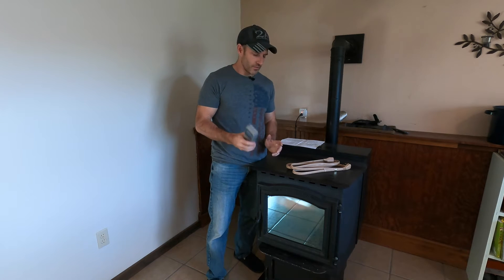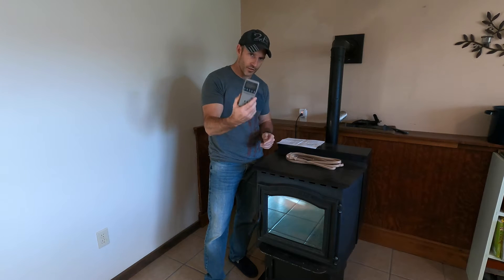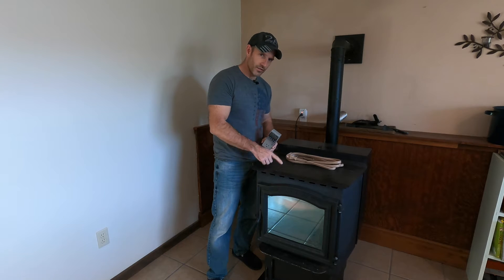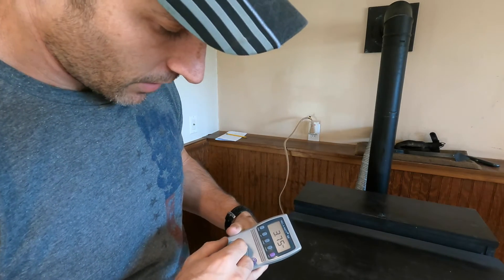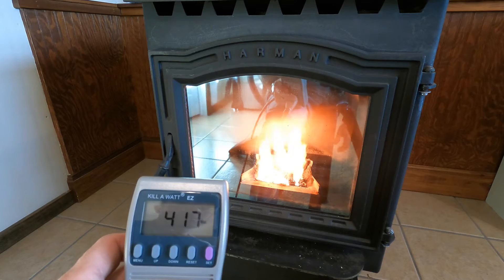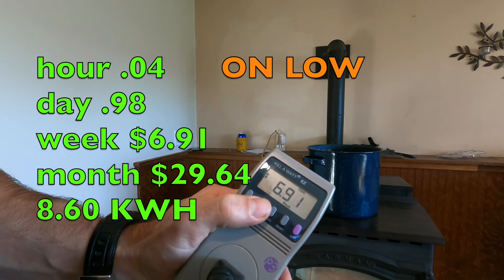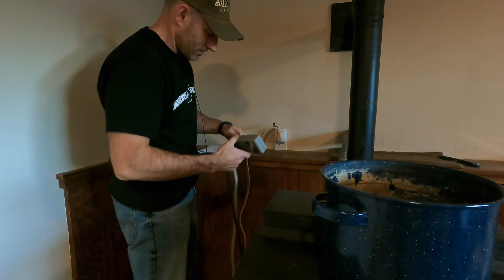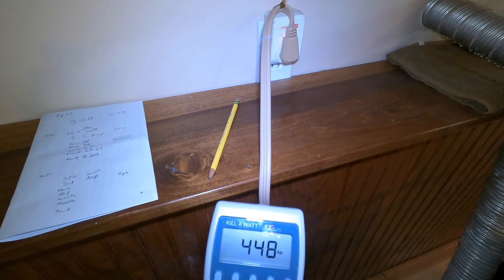How much electricity does a pellet stove use are they efficient (Harman P68)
In this video I connect my Kill-a-Watt meter to my Harman pellet stove. To see how much electricity it uses and how efficient it is. I show how much electricity my stove uses in a day, week, and a month.
Kill-A-Watt EZ meter

MR Cool heat pump

Good extension cord 9 ft

Smart strip 7 outlets